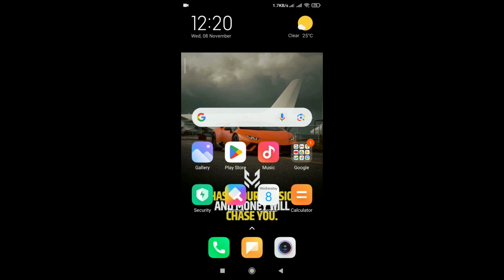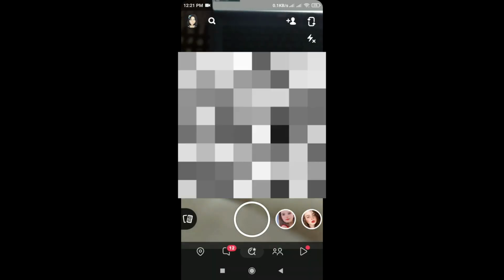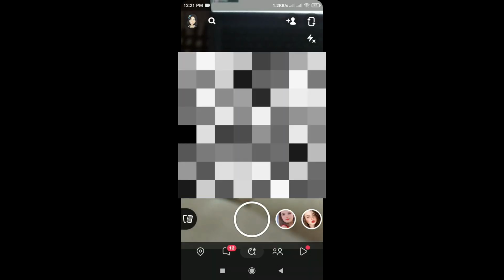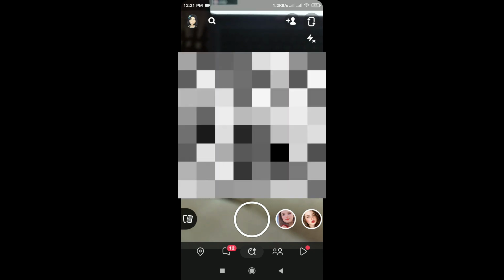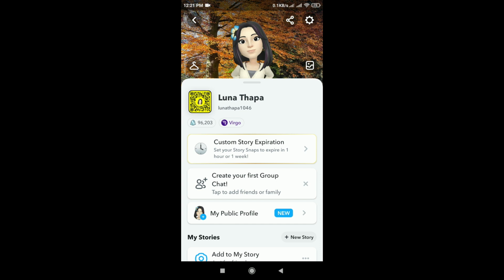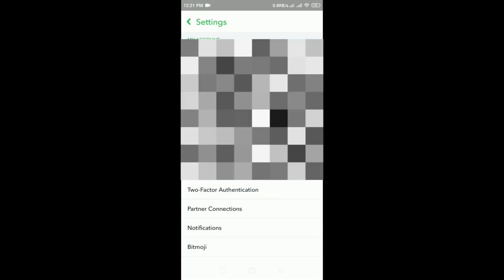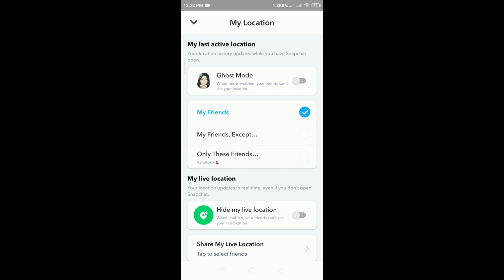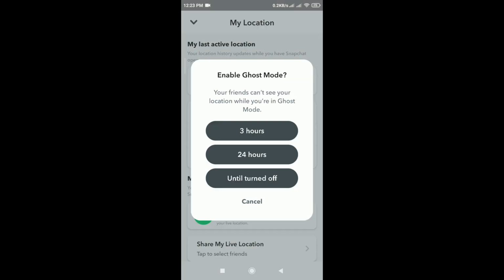How To Turn Off Snapchat Location | Enable Ghost Mode on Snapchat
Learn, How To Turn Off Snapchat Location.

In this video, we'll show you how to turn off your location on Snapchat and enable Ghost Mode. This will prevent your friends from seeing your location on the Snap Map.